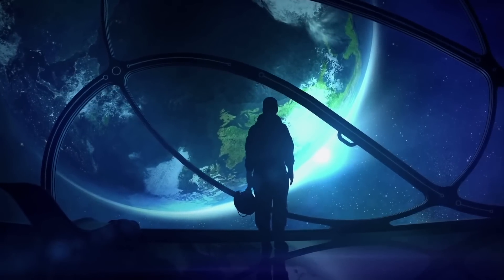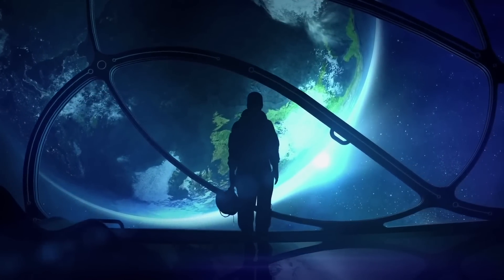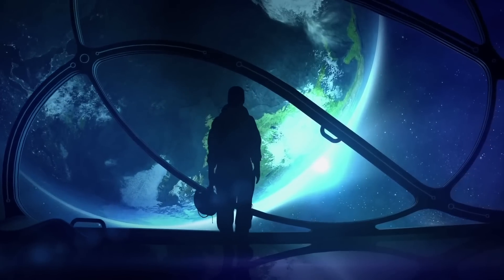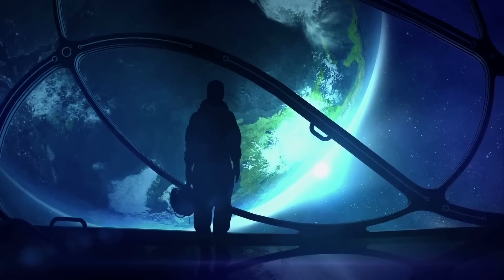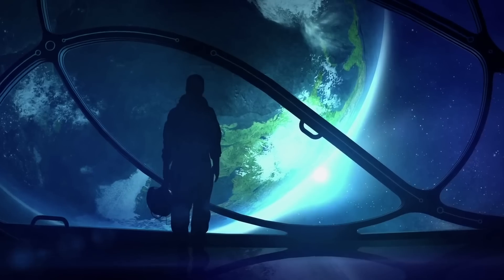This Space Tracker Sent Us A Message Saying This Approached The International Space Station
This space tracker sent us a message saying this approached the International Space Station. Today, we take a look at what this space tracker detected.

Space exploration is advancing rapidly. Within the last century, we have launched the first rocket, sent a man to the moon, and explored distant planets, though these soaring advancements come with some moments of confusion, be it from an odd photograph, an unexpected discovery or a strange occurrence.

NASA is at the forefront of astronomical developments and missions, and over the years they've made countless discoveries, helping us to better understand what's out there in the cosmos.